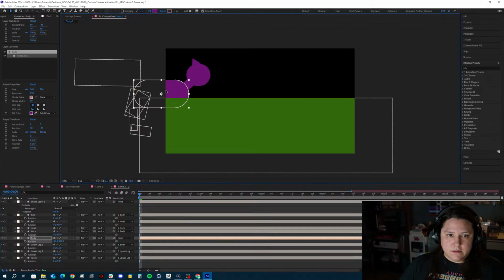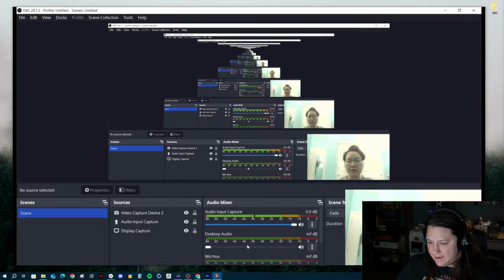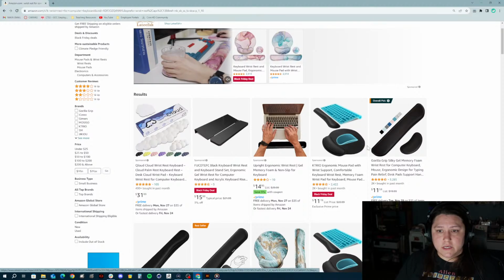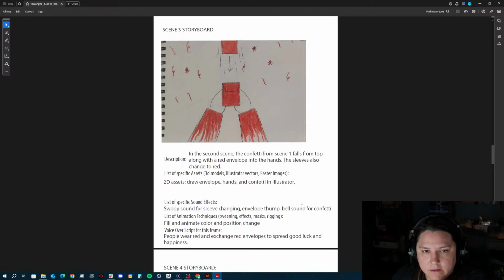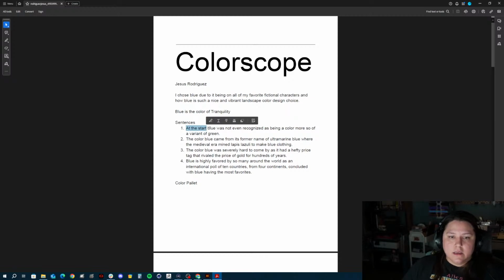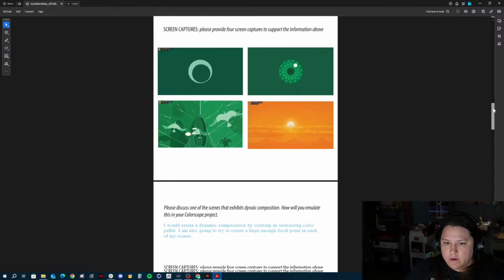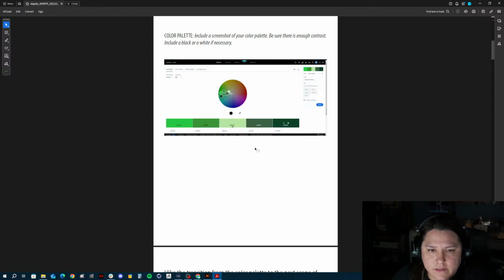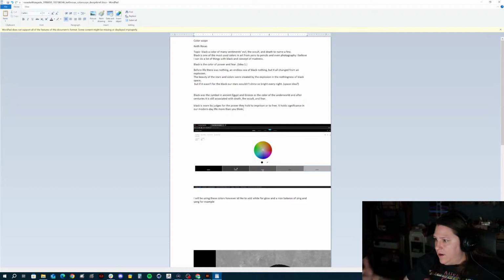Fall 2023 AVC184_Q&A, Review of design briefs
AVC184: 11/21/2023 Q&A, Review of design briefs

0:00 Class begins
2:37 Class Overview
4:58 Participation Questions
     20:26 _Hiding Legs
     26:59 _Participation Question Contd
     46:27 _Saving Cloud Documents for small files
     56:25 _Participation Questions Contd
1:05:40 Design Brief Feedback
2:30:00 Wrap-up